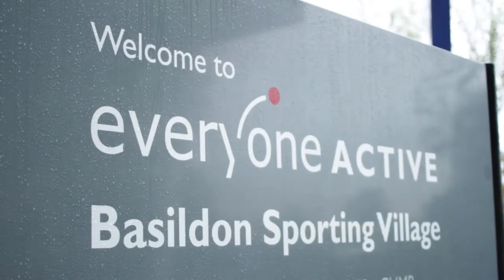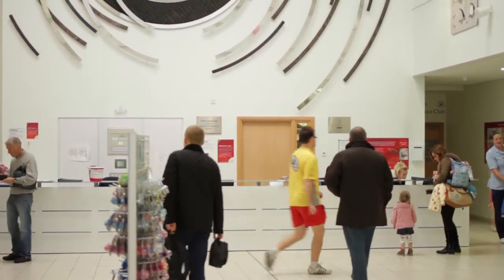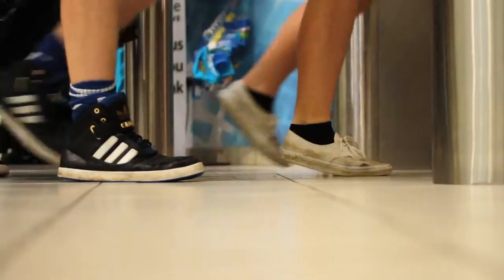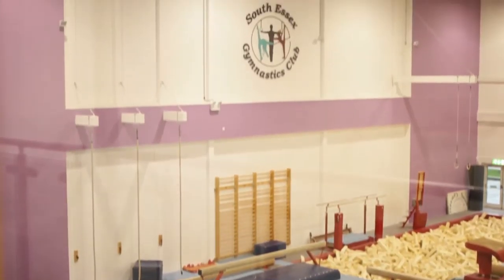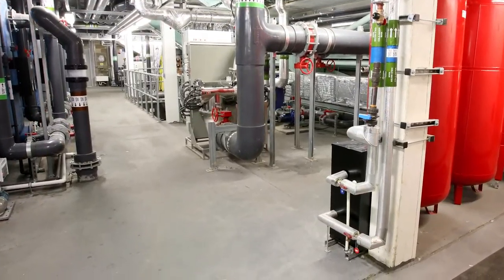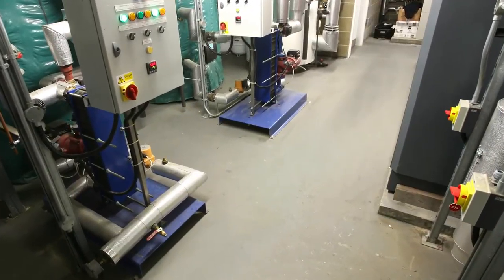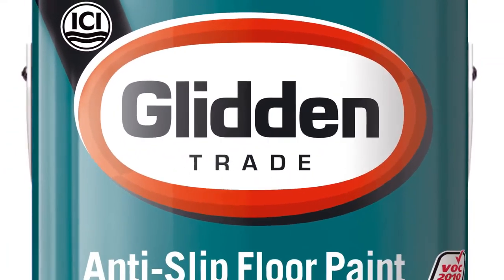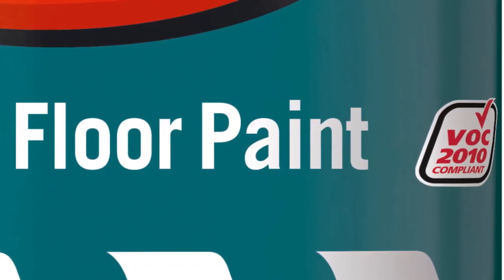Video Casestudy - Glidden Trade Sporting Village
Glidden Trade paints were used in the construction of the centre and we were asked to make a Video Casestudy explaining the benefits of the products used.